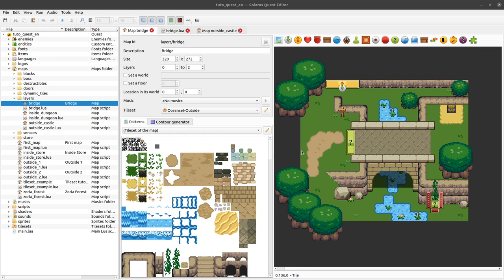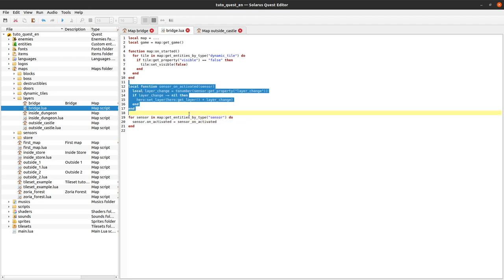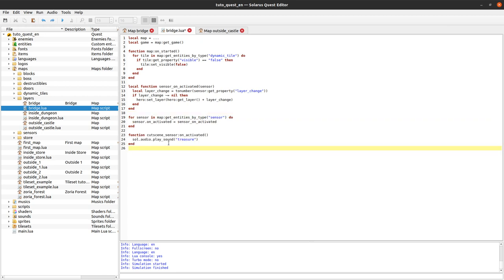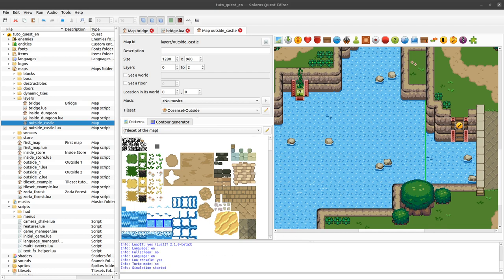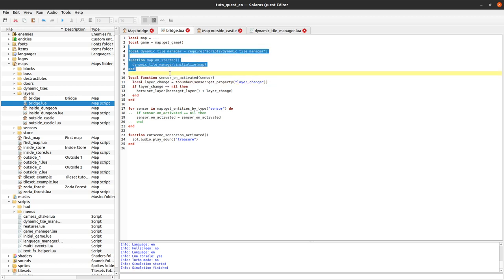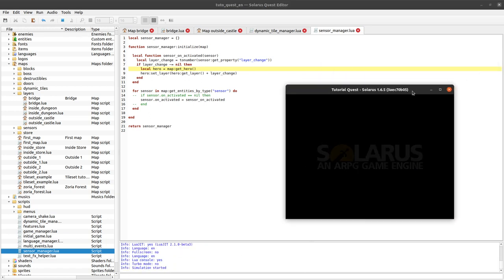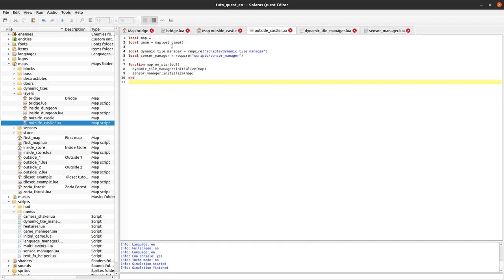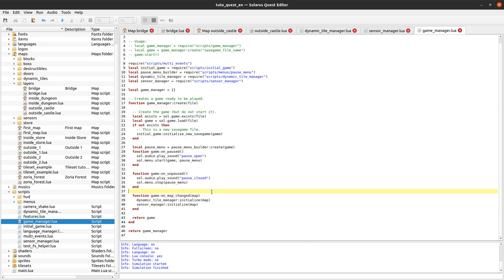Solarus 1.6 Tutorial [en] - #49: Factorizing map code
Avoid code duplication in your map scripts by scripting once for all and globally the behavior of common entities like invisible tiles or sensors that change the hero's layer.